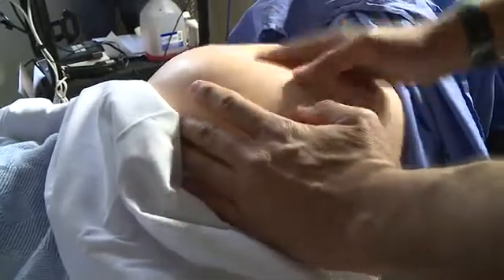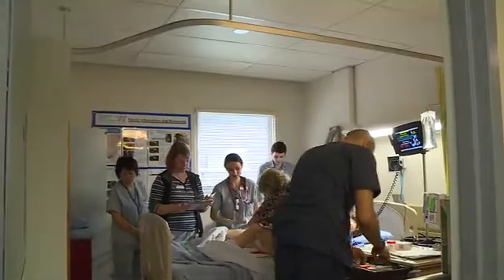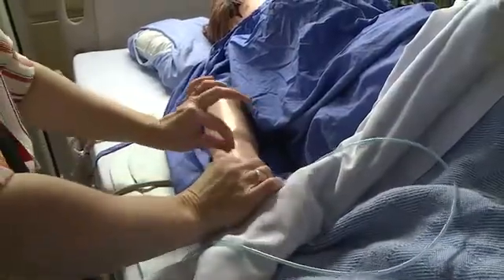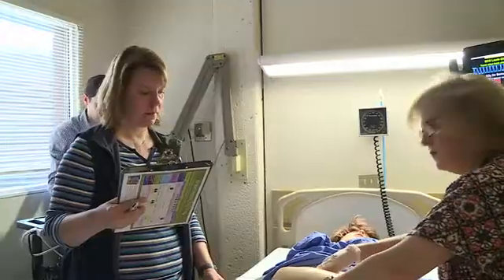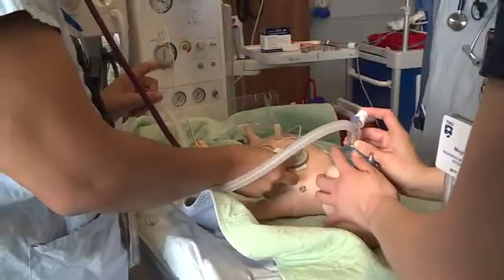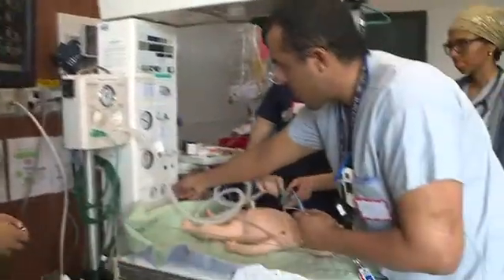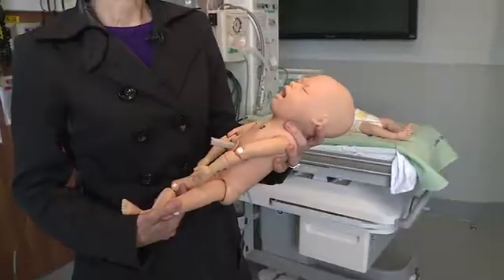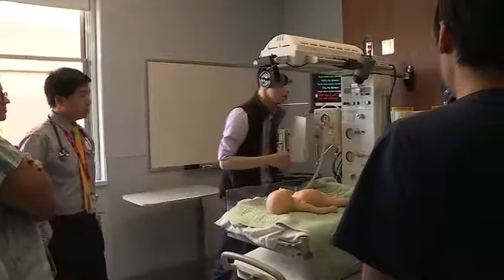Practice makes perfect – a look inside BC Women’s Simulation Centre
Whether it’s a C-section or a high-risk postpartum bleeding operation, doctors and nurses at BC Women’s carry out in-house simulations to stay on top of their skills for critical procedures. But with use, comes wear – and the Sim Centre is hoping to invest in the next generation of simulation mothers and babies.

Video production generously donated by CTV News